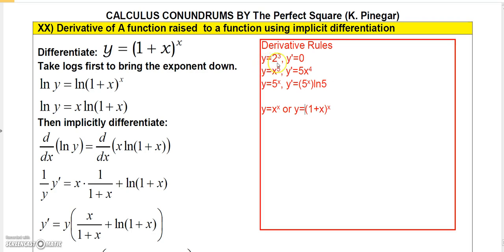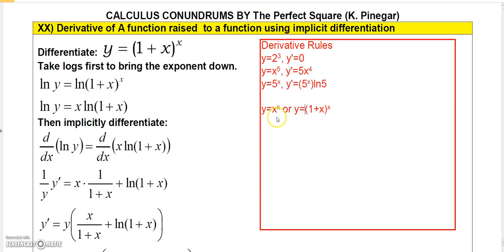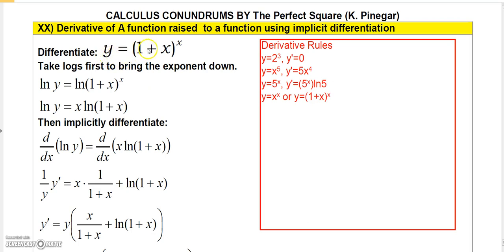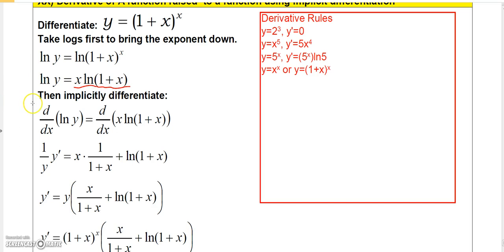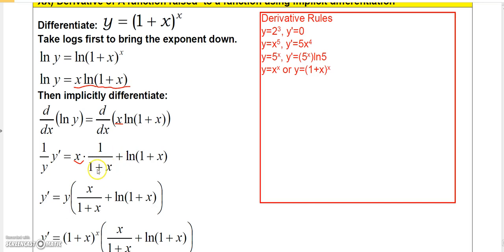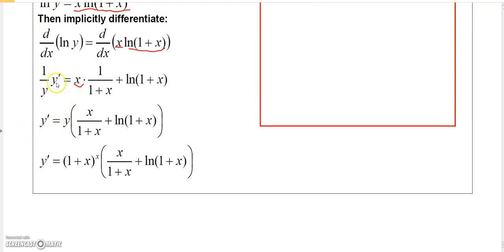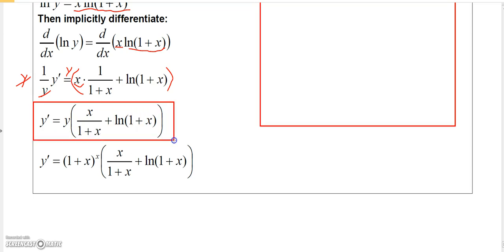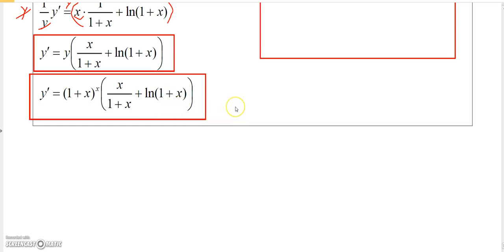Calculus Conundrums Derivatives 20 Implicit Differentiation of a Function Raised To a Function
Calculus Derivative Videos